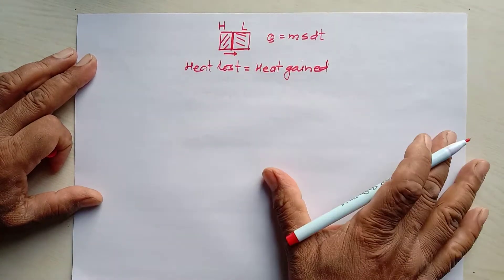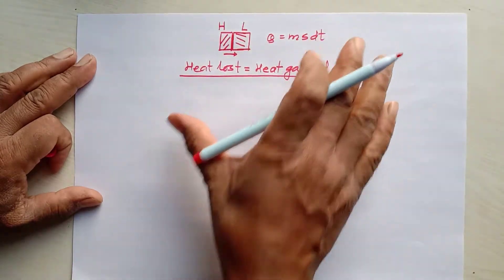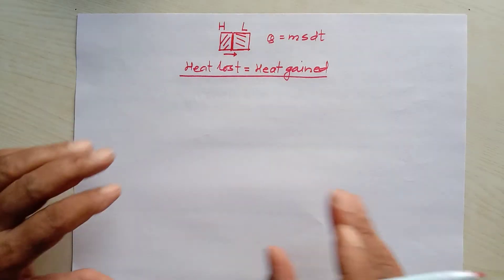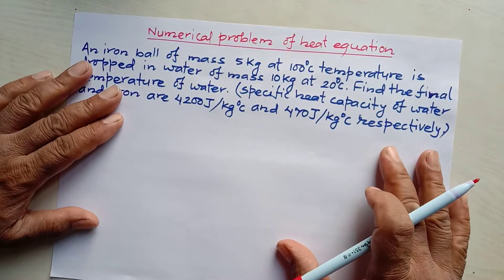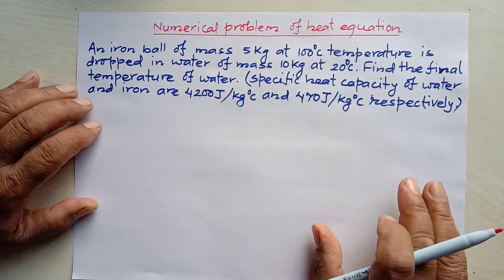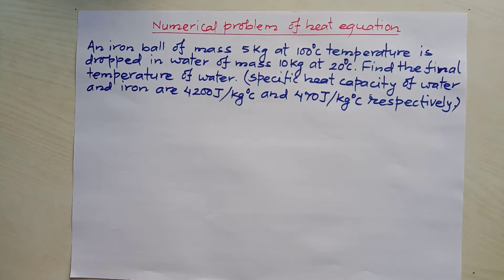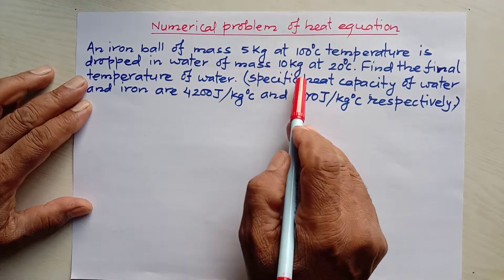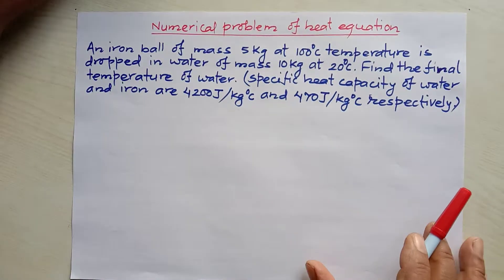Heat Equation and Numerical Problems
This video describes method of solving numerical problem of heat transfer between two substances using principle of calorimetry.